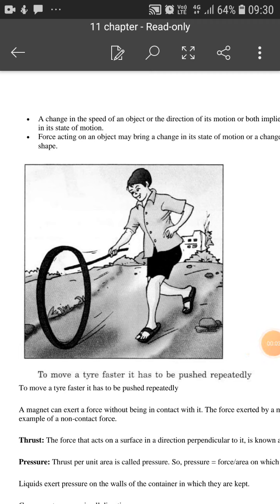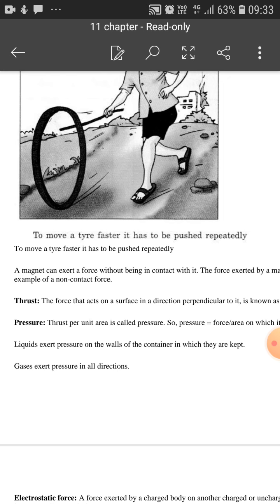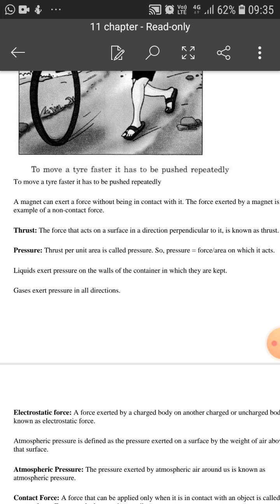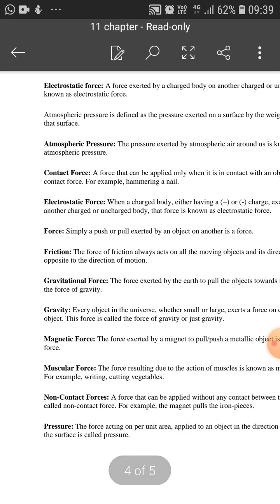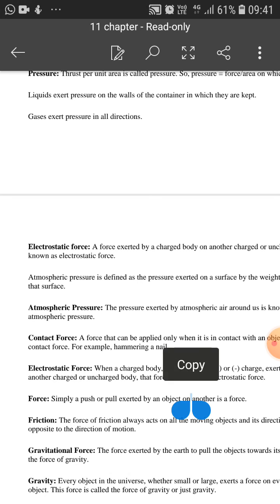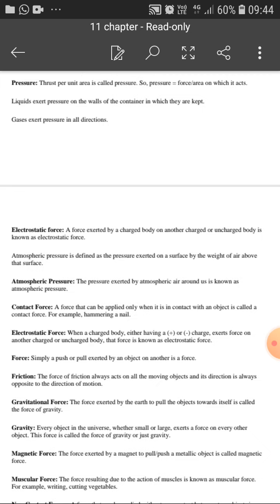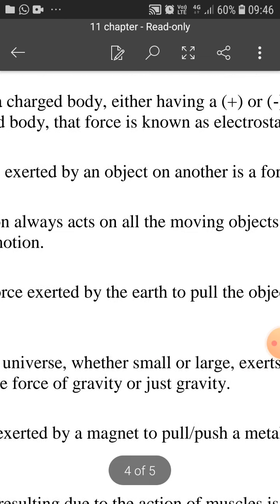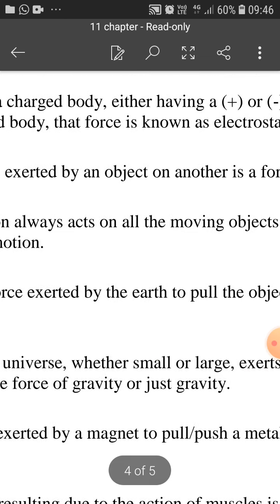NCERT | CLASS VIII | SCIENCE | Chapter 11 Force and Pressure L-2